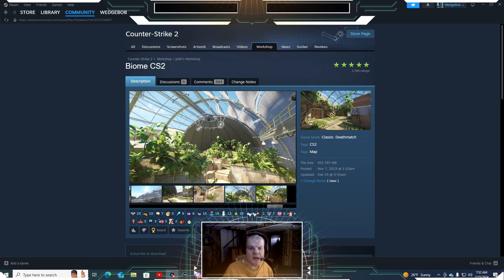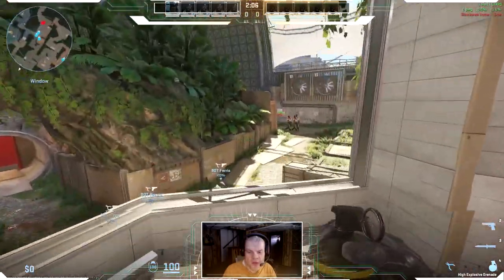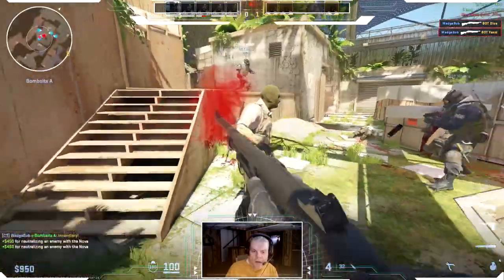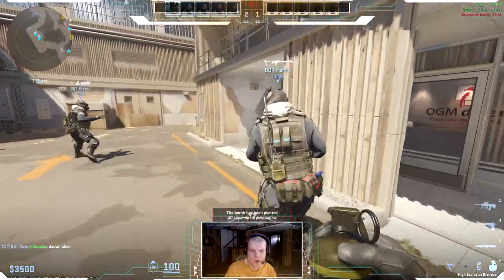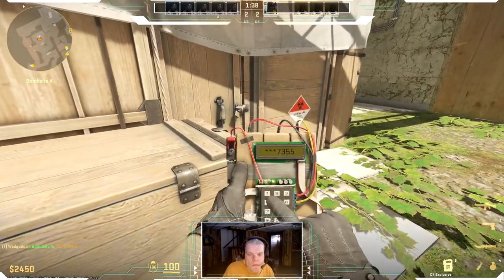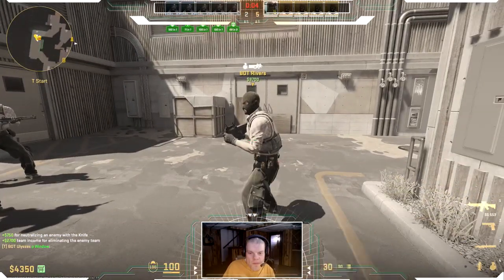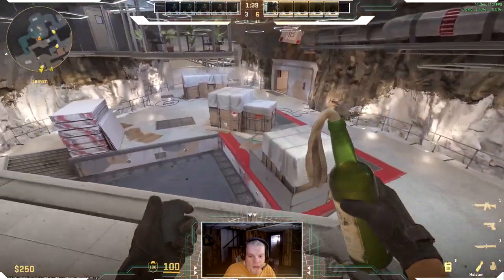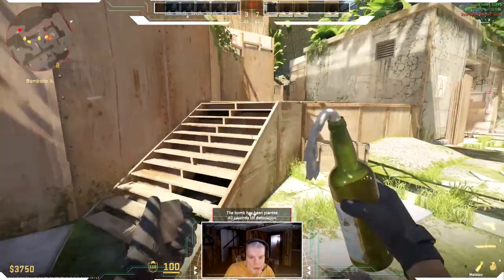WedgeBob Plays Counter-Strike 2 - Steam Community - Bomb Defusal - Biome CS2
Good morning, everybody!  WedgeBob here, Survival_Panda!  Today, we are going to play Counter-Strike 2 (CS2).  Here, we will be doing another Steam Community Workshop map with the Bomb Defusal/Detonation map "Biome" or Biome CS2.  We will be on both teams, starting with Team Counter-Terrorist, followed by Team Terrorist.  Both teams will have Best of 15 Rounds (Casual Mode) along with their own respective objectives to win each round.  With all this in mind, let's buckle up, let's full send, and let's get in here, and have fun this morning!  UwU!!  \o/